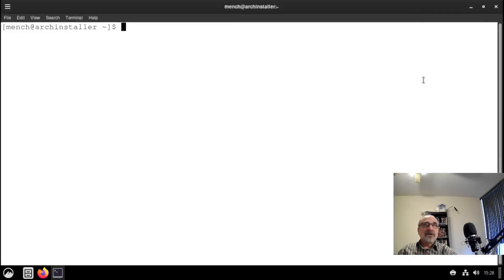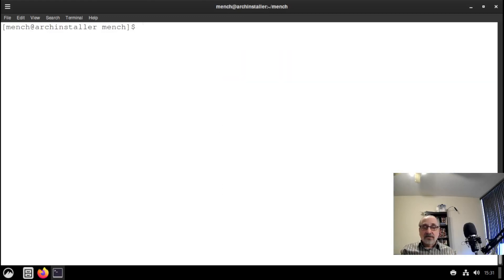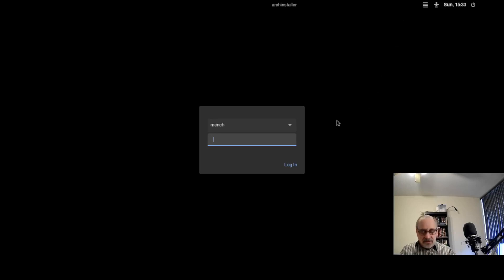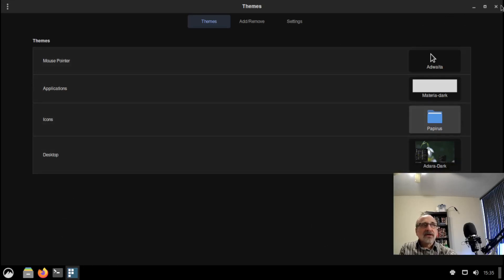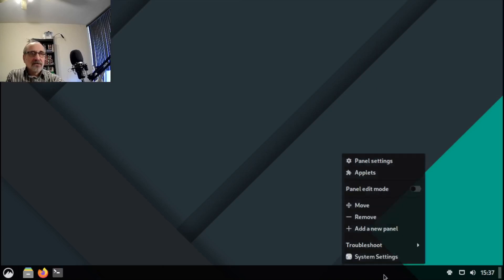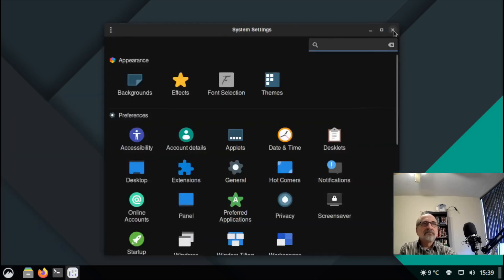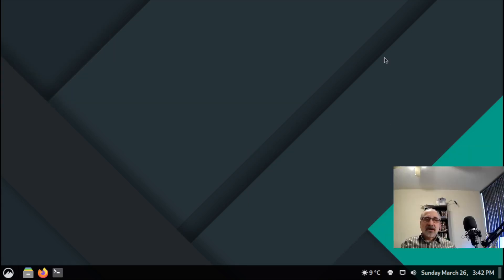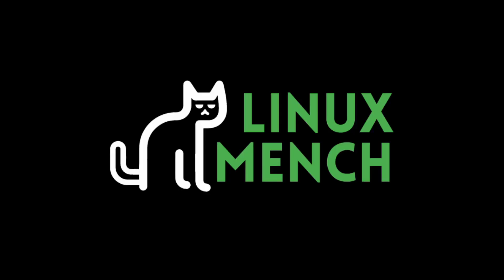Arch Linux Post Install Config Cinnamon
In this Video, I do a post installation of Arch Linux using my Giblab configs and focusing on manually configuring the Cinnamon DE